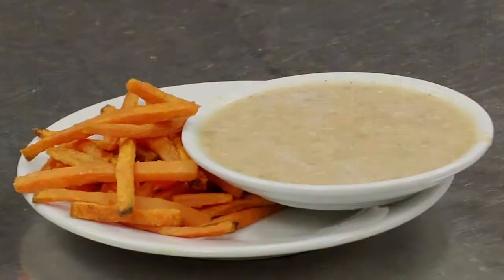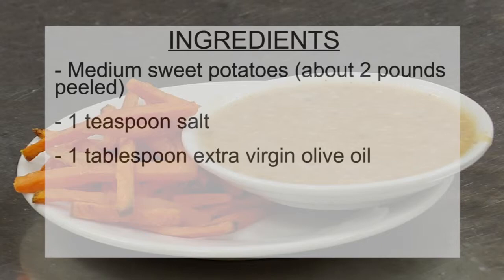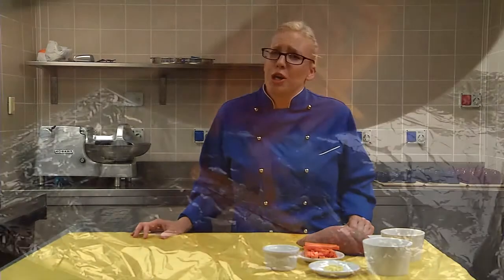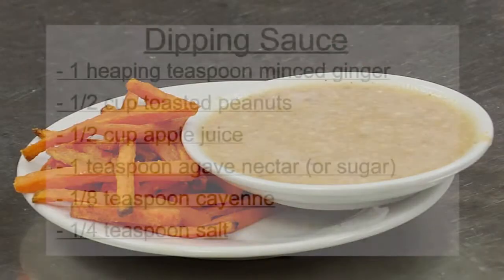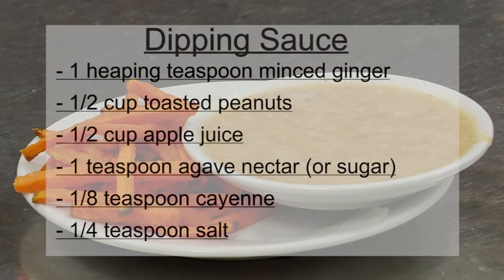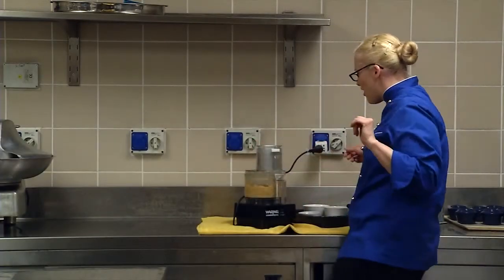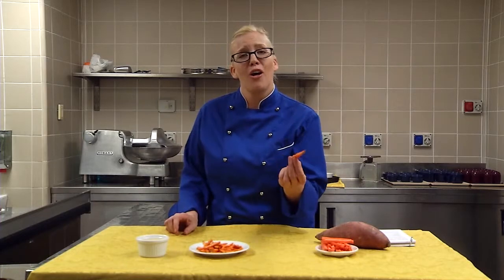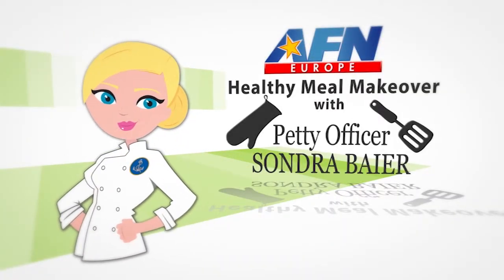Sweet Potato Spot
Petty Officer Sondra Baier shows you how to make sweet potato fries.